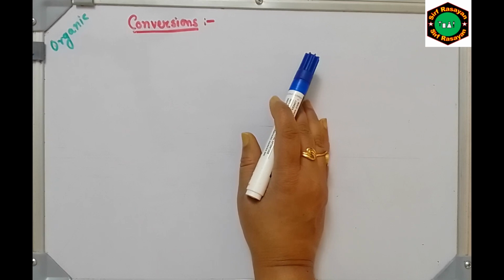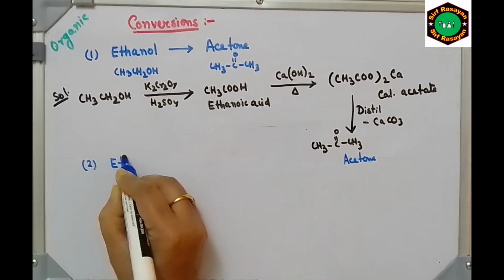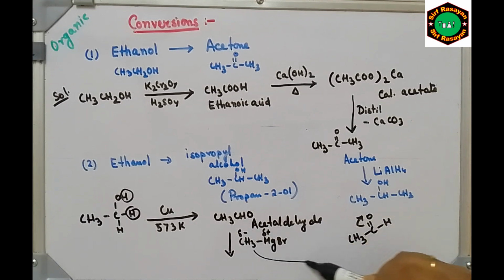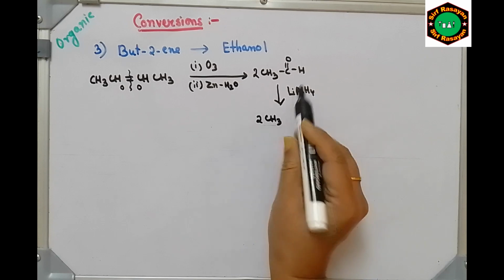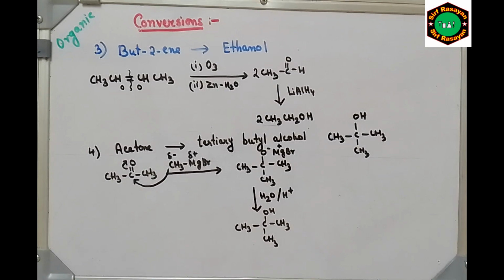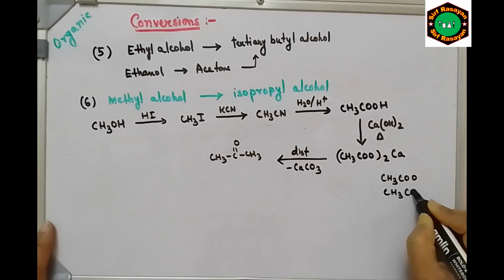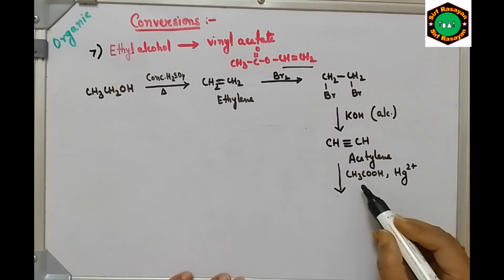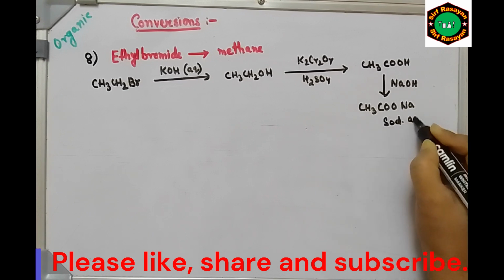Organic Conversion | Board Questions | Solutions | Part 2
Organic Conversions | Board Questions | Solutions | Part 2 |

This lecture video provides the solutions of previous years Board questions for quick revisions for class 12 students as well as for JEE Main and NEET aspirants.

neet result reaction
chemical bonding class 11
benzenoid and nonbenzenoid aromatic compounds
organic chemistry class 11
electrophilic aromatic substitution reaction
hydrocarbon
goc chemistry class 11
alcohol phenol and ethers class 12